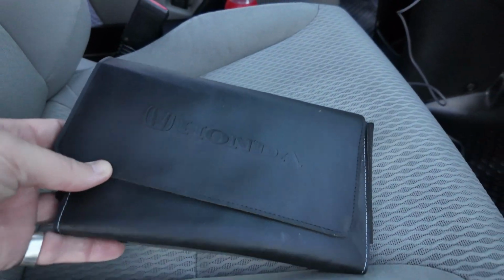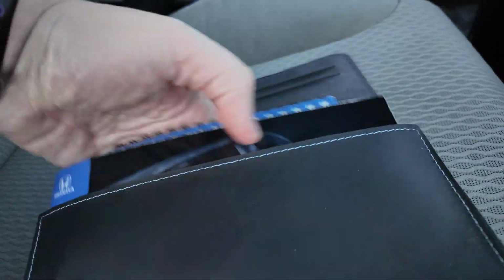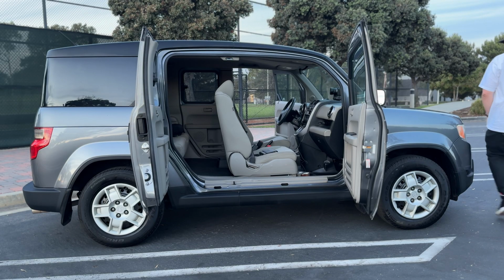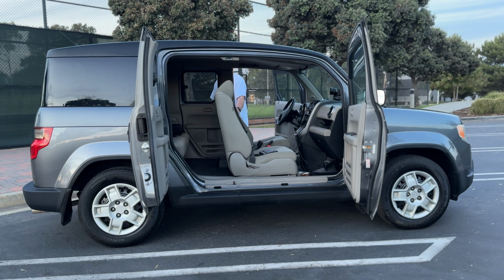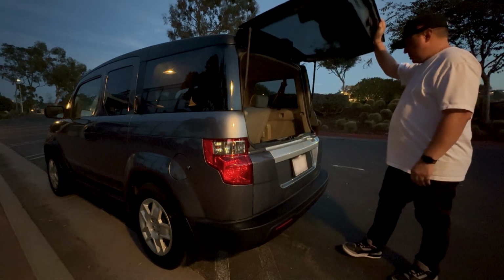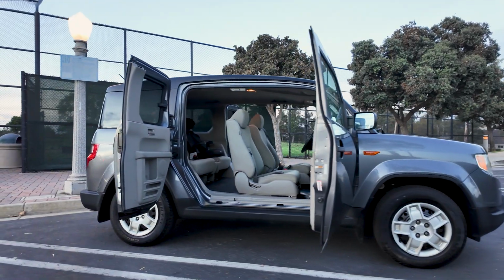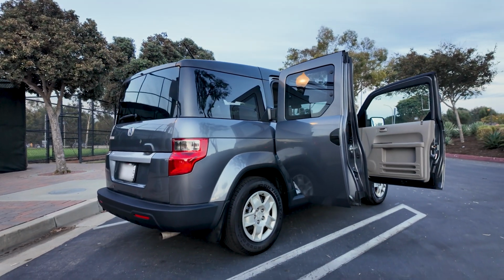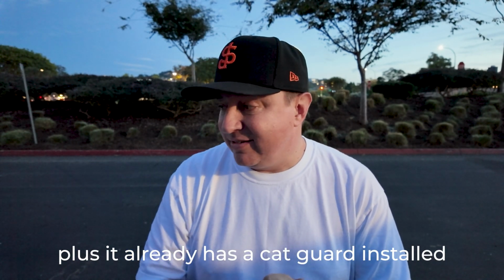128k Mile Honda Element For Under $12k... But There's A Catch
My brother bought a 2010 Honda Element LX. Was it worth it?

DJI Drone (Amazon)
Ulanzi Adjustable Tripod / Selfie Stick
SmallRig Magic Arms (Amazon)
PGYTECH 2-In-1 Memory Card Storage/Reader Adpter

-Nick

MAILING ADDRESS
798 Lighthouse Ave
Suite 139